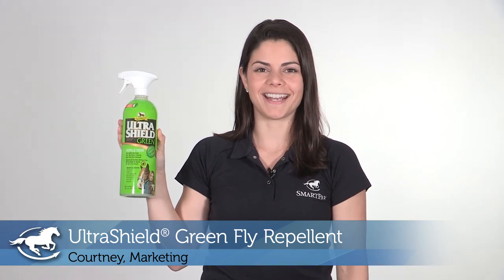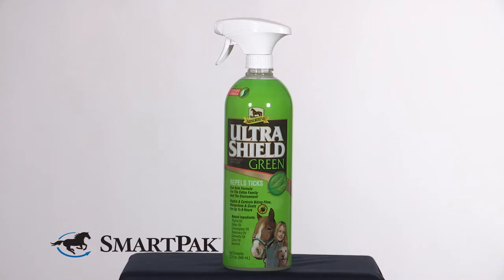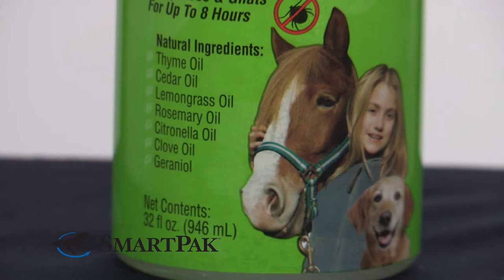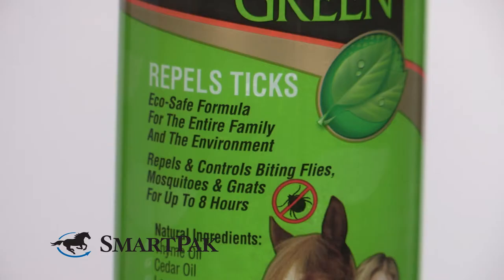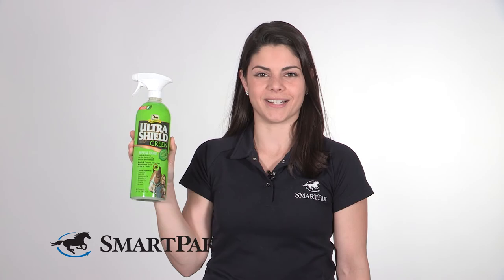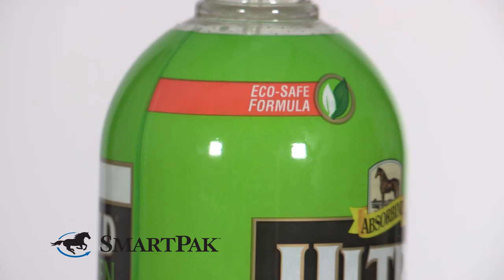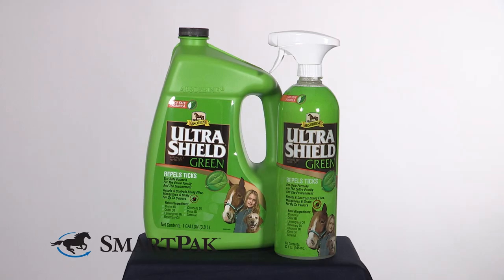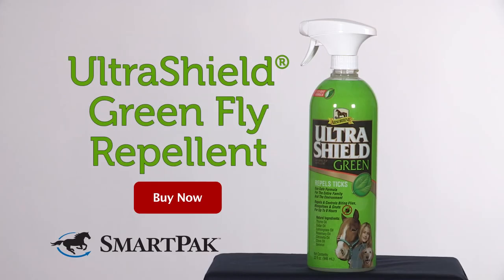UltraShield® Green Fly Repellent Review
Courtney from SmartPak talks about why she thinks the UltaShield® Green Fly Repellent is so smart.

Why We Love This:
Ultrashield® Green offers a natural, eight hour insect repellent proven to be effective.

Favorite Features:
- Repels and controls biting flies, mosquitoes and gnats
- Can be used on horses, ponies, foals and dogs
- Eco-Safe for the entire family
- Not oily or greasy. No artificial colors or additives
- Refreshing aromatic scent